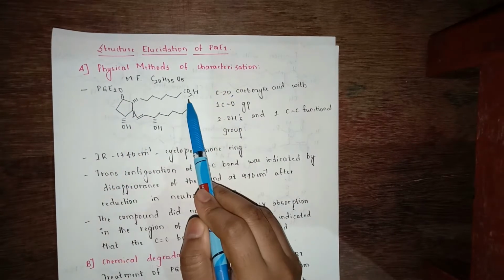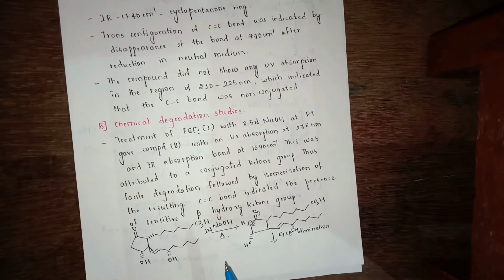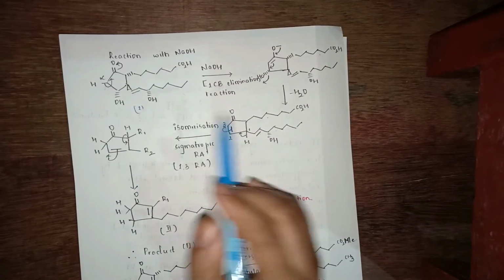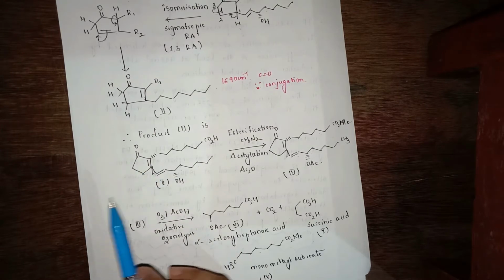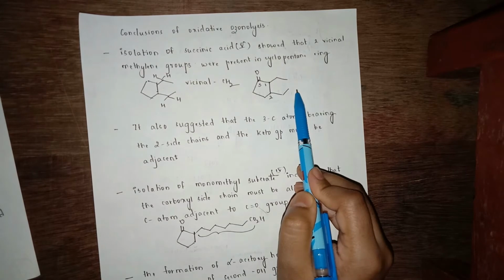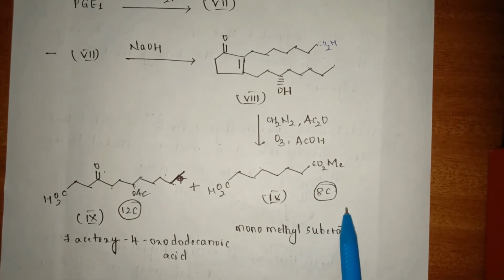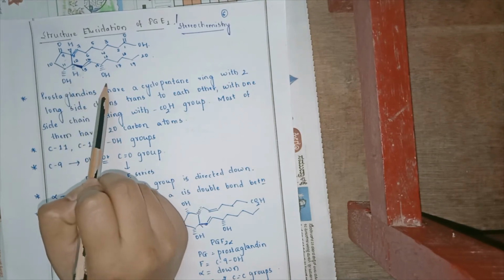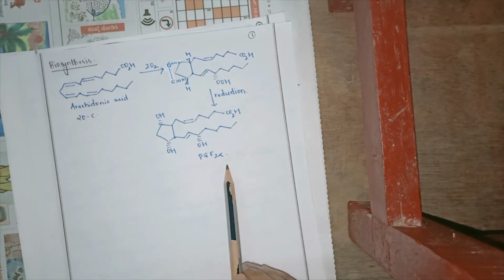prostaglandin- structure elucidation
structure elucidation of PGE1 is discussed